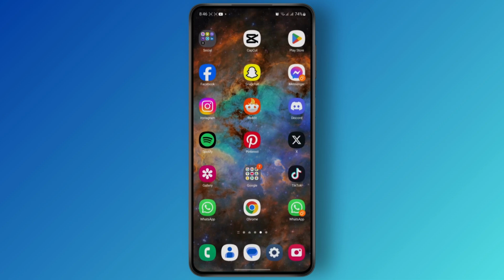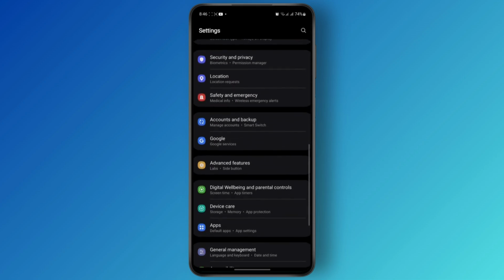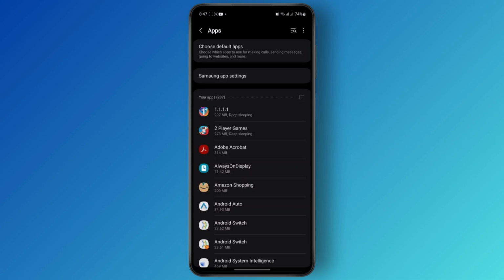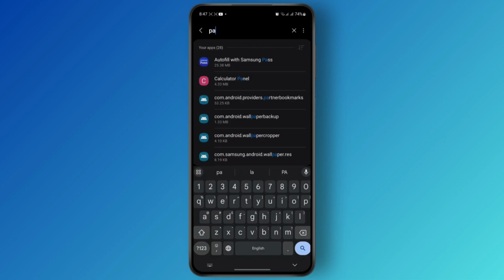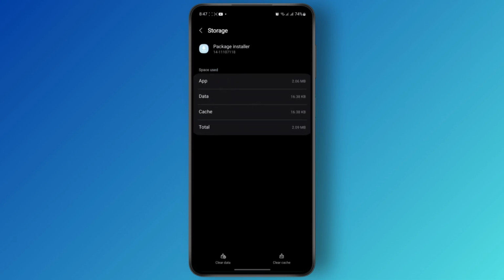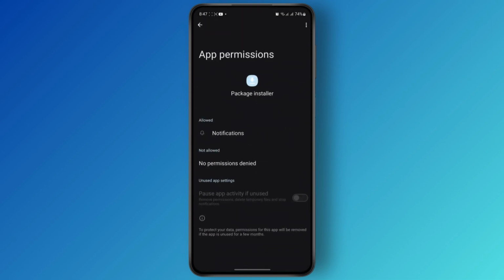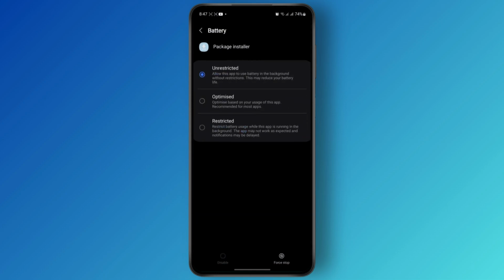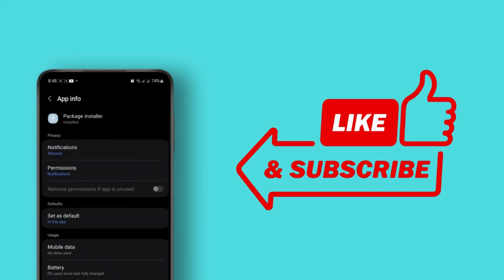How To Fix Package Installer Keeps stopping problem on Android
Learn how to fix the "Package Installer keeps stopping" problem on your Android device in this detailed tutorial. If you’re facing issues with the package installer app not working or constantly stopping, this step-by-step guide will help you resolve the problem quickly.

In this video, you’ll discover solutions to fix the package installer stopping error, understand why the issue occurs, and learn how to troubleshoot it on your Android phone.

0:25 Step 1: Clear Cache and Data
0:50 Step 2: Check for Software Updates
1:15 Step 3: Reset App Preferences